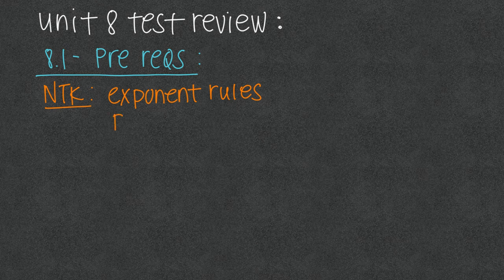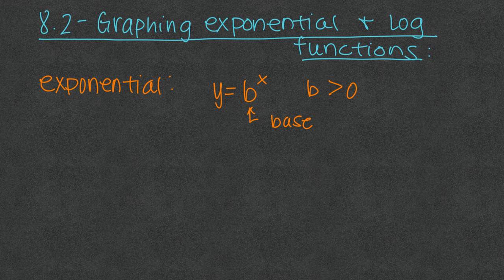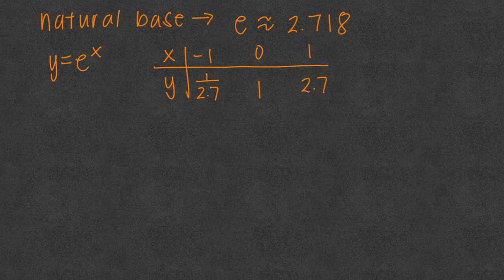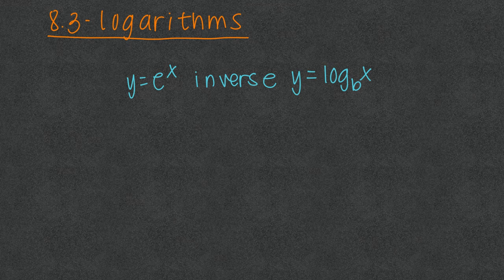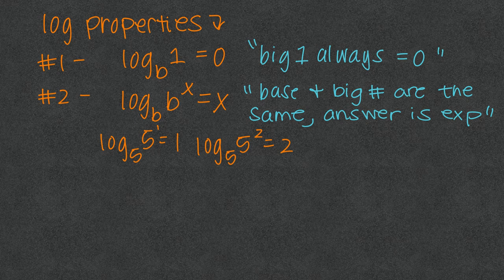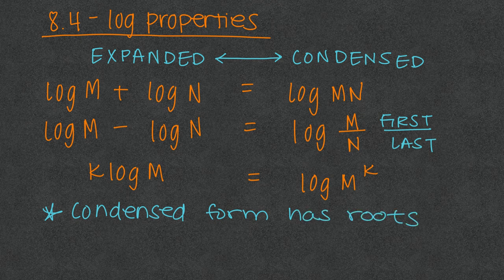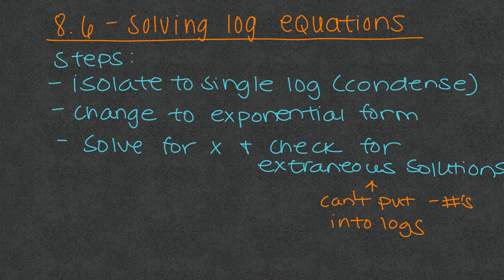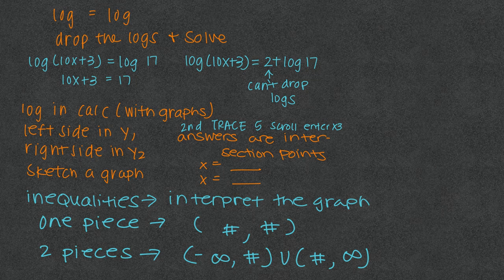HA2 Unit 8 In Class Review